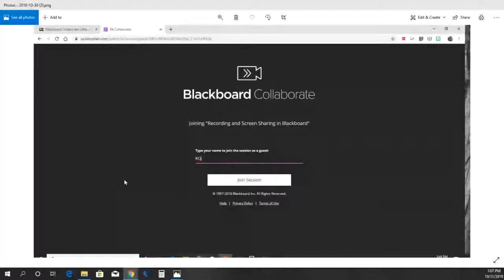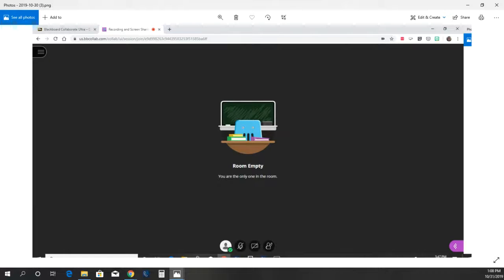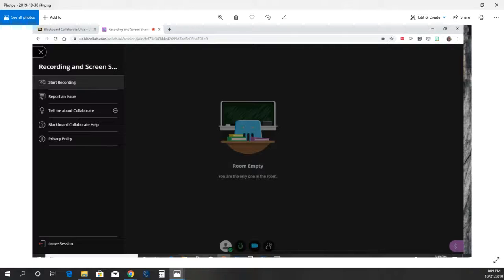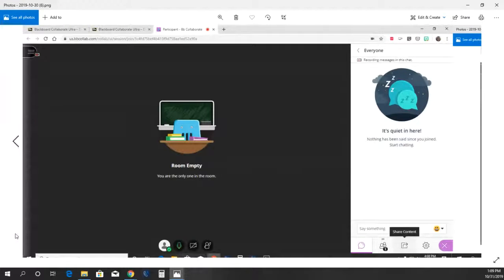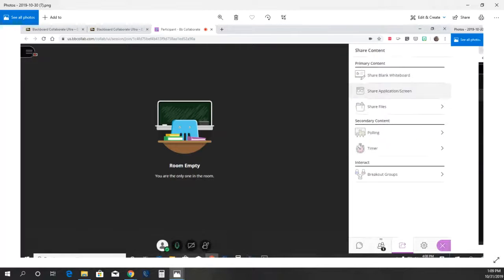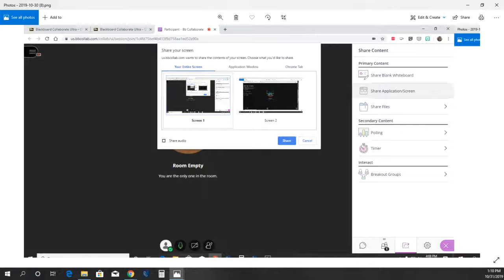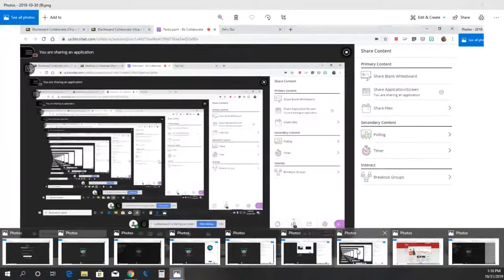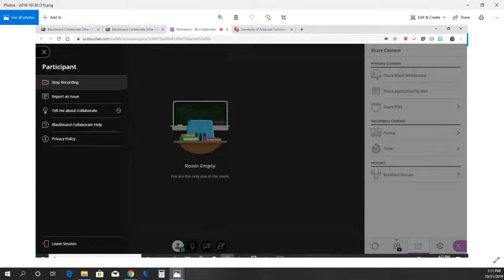Recording and Screen Sharing in Blackboard Collaborate